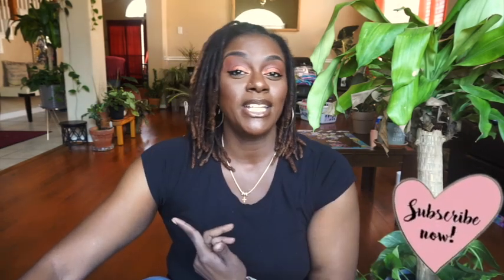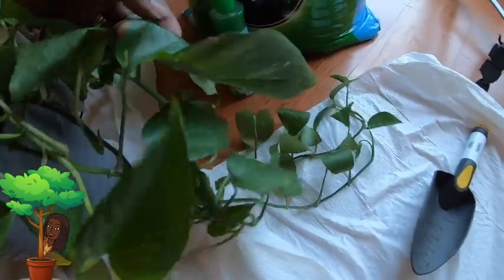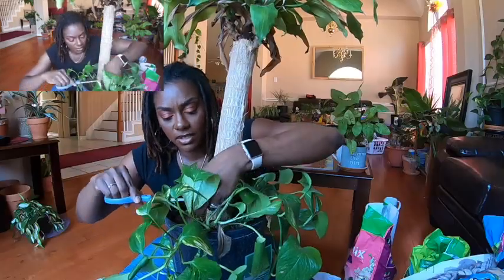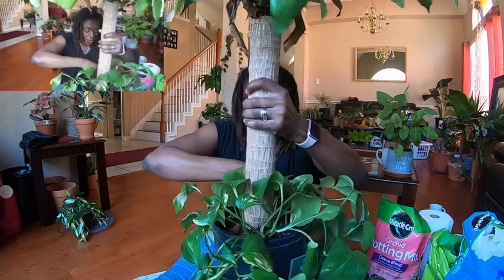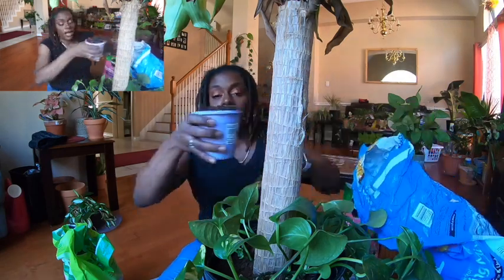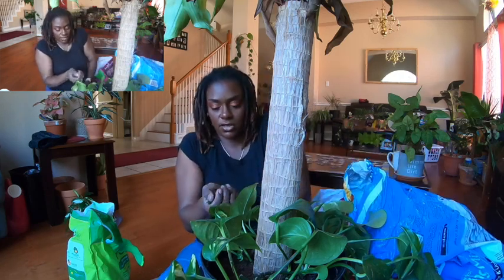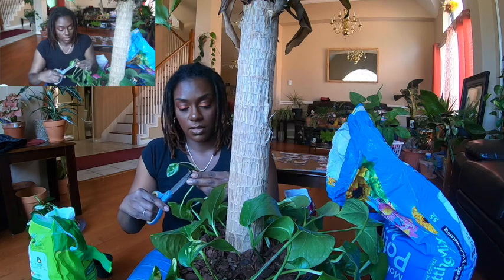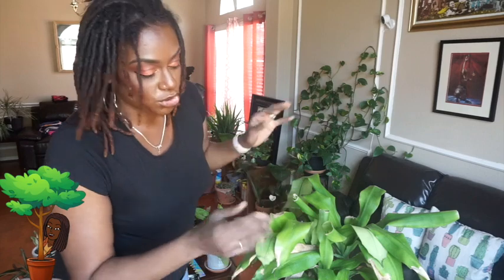House Plant Care : Mixed Planter Golden Pothos| Draceana Corn Plant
I know it has been forever since I did a plant video ! Well that is changing. Thank you all so much for being patient and growing with our family. This not just a Plant Channel this is a Family Life channel. So we appreciate you for rocking with us on this journey!

Here are a few of our videos you may have missed check them out!